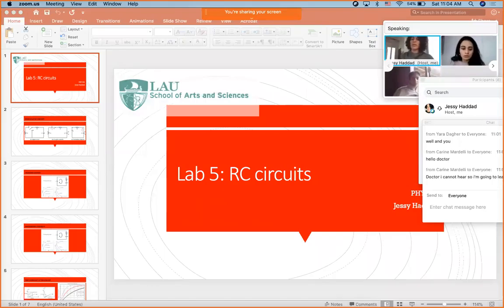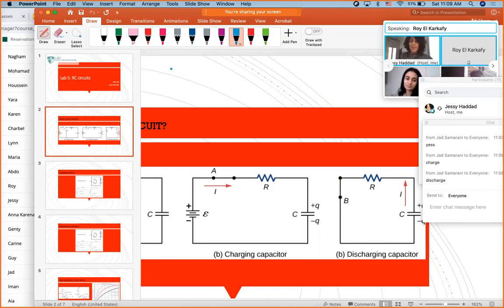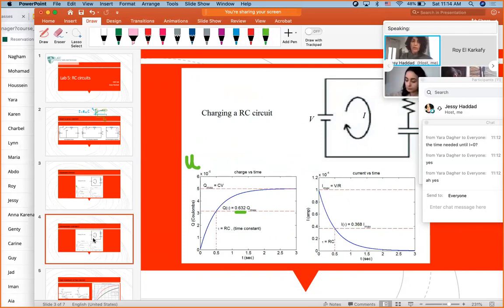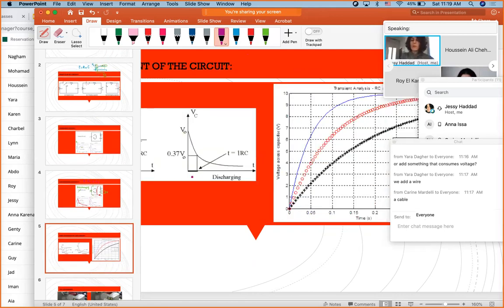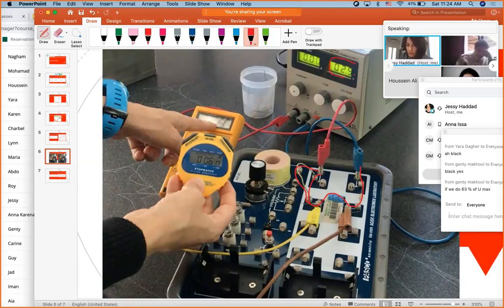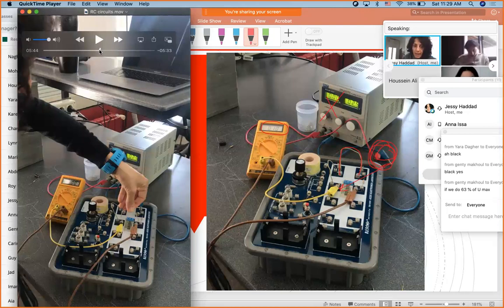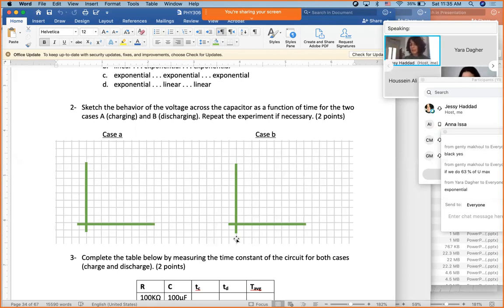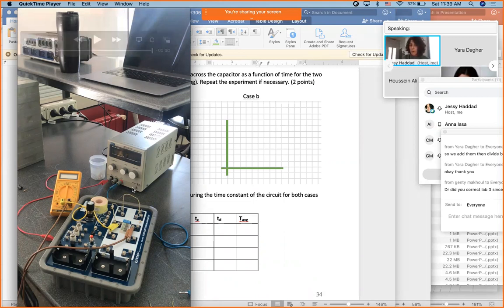PHY306 - RC circuits - March 13